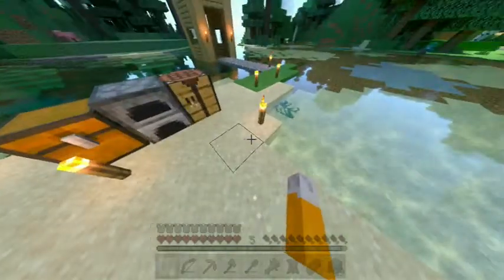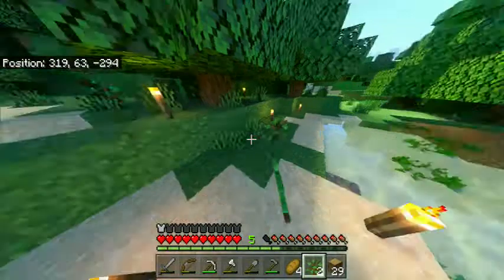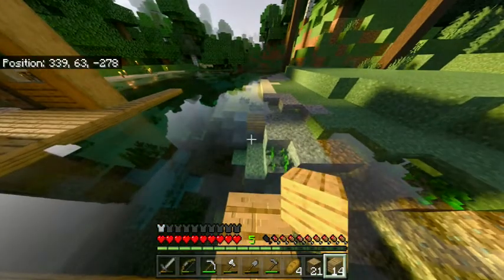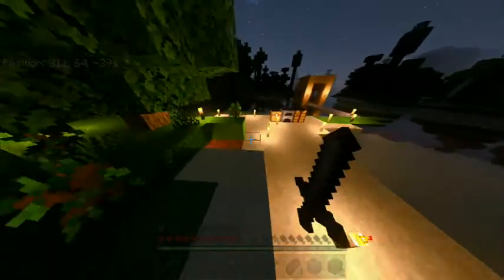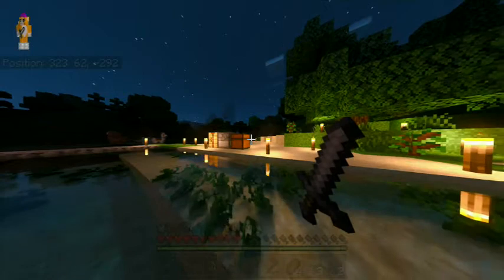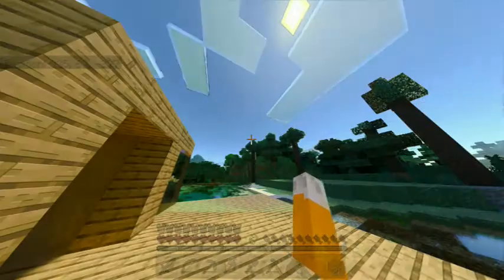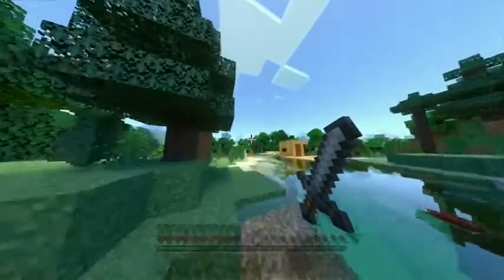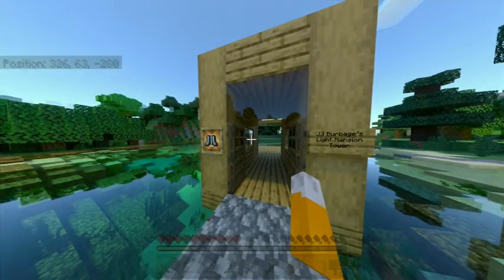Minecraft Bedrock Edition | RTX Survival | Some Progress! #2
Hey Guys,
JJ Burbage here and welcome to my Minecraft RTX survival world on the Bedrock edition of Minecraft. I play on Windows 10 and soon, Xbox series X.
JJ Burbage Out!!